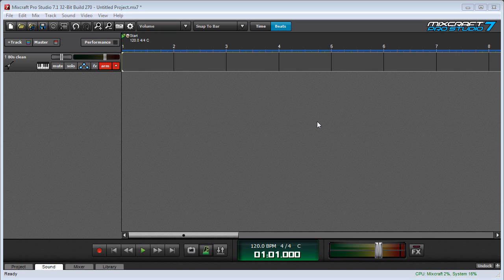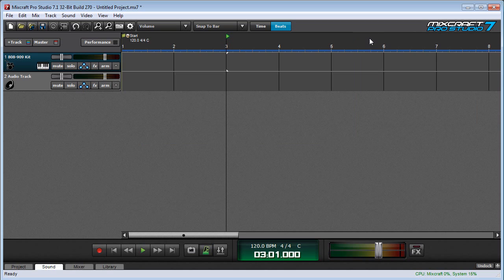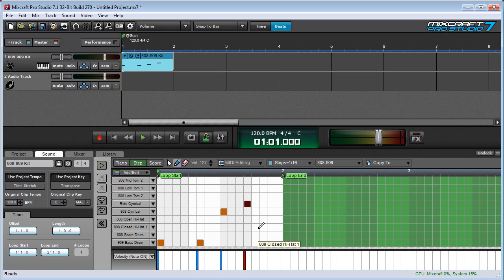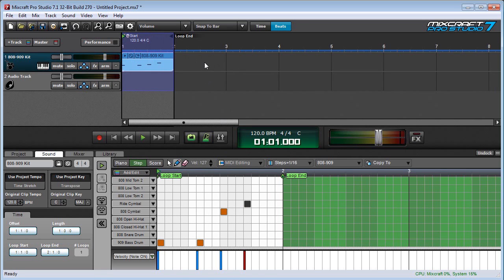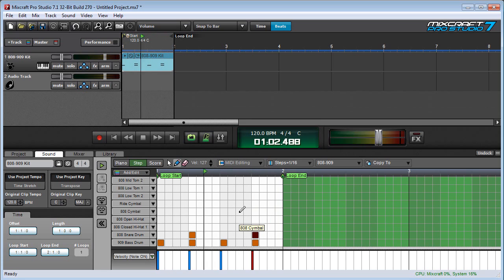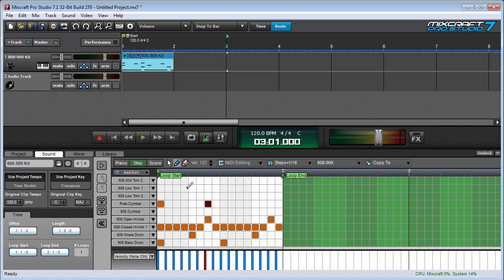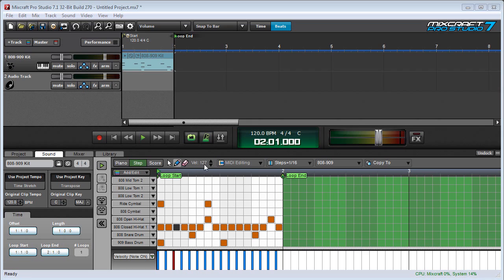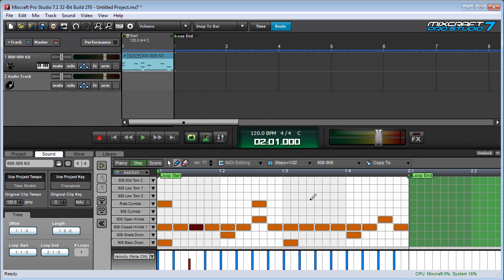Mixcraft 7 MIDI Editing: Using The MIDI Step Editor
Using Mixcraft's fun and easy step editor to create drum patterns.